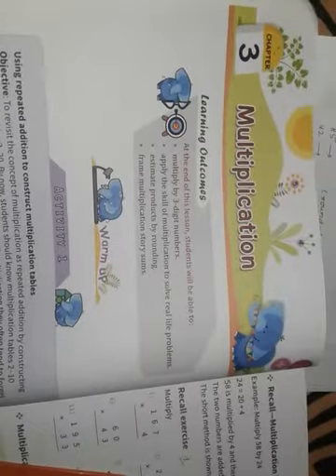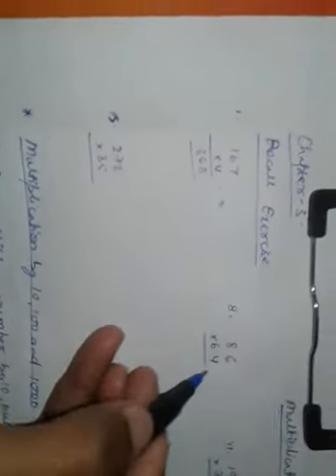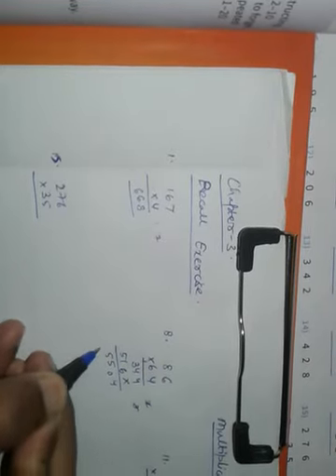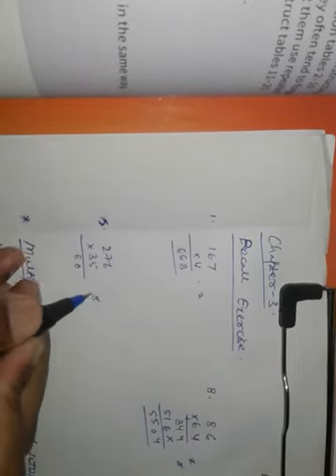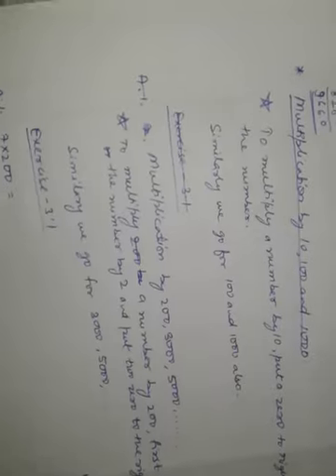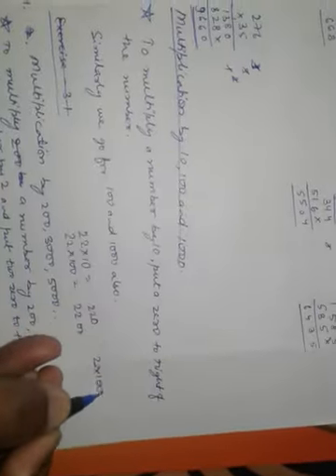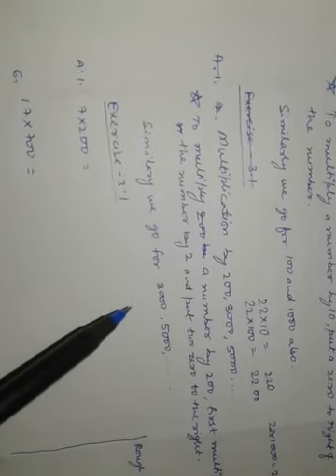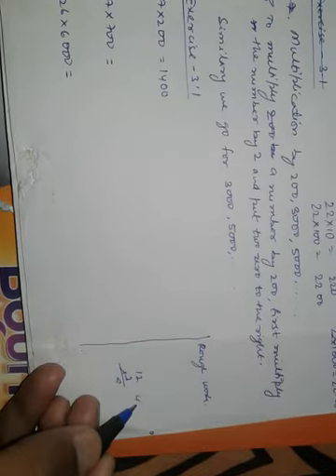Std V Chapter 3 Exercise 3.1, 3.2 and 3.3 part 1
U.E.M.S.K. online class by Zafar Sir